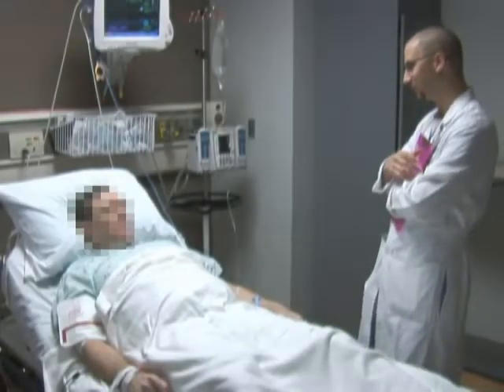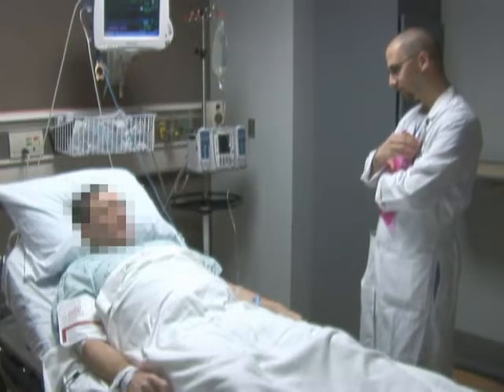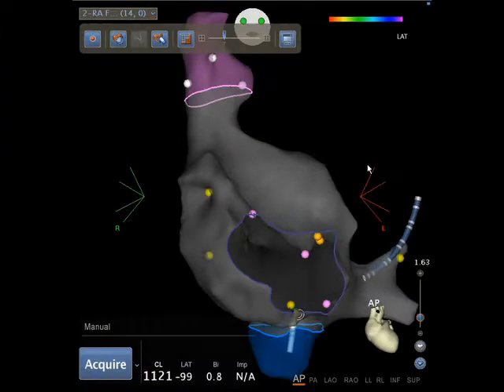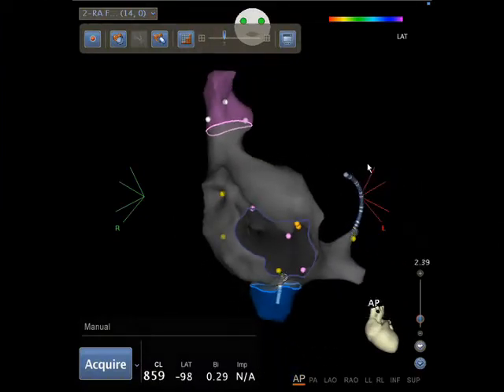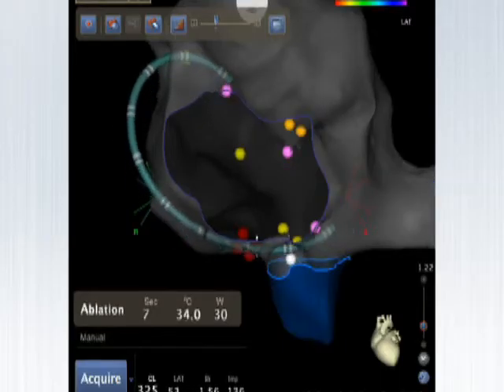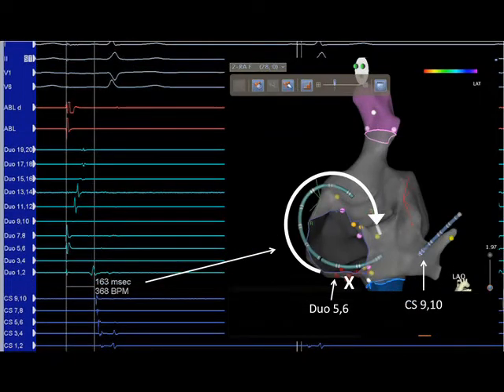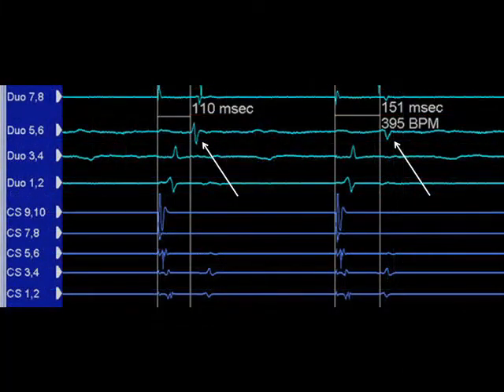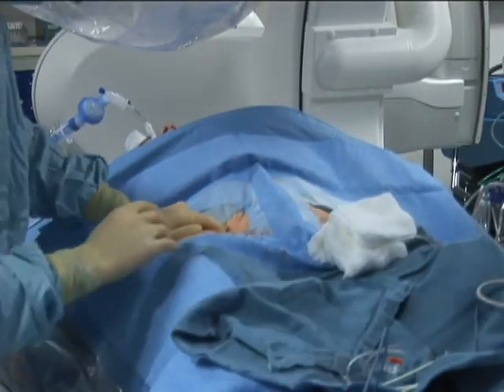Catheter Ablation of Atrial Flutter